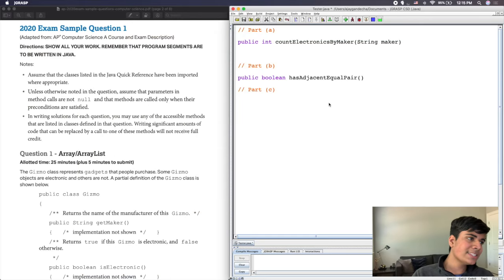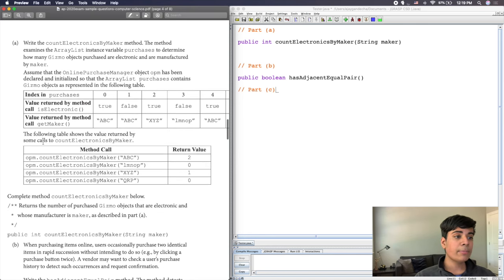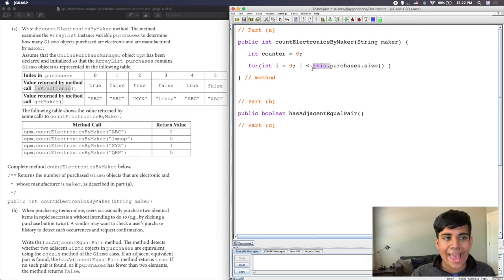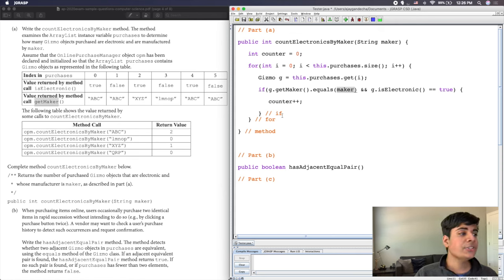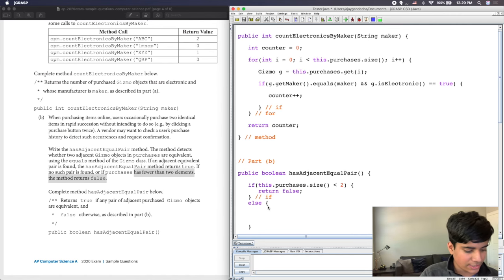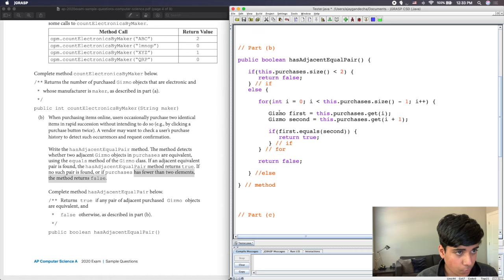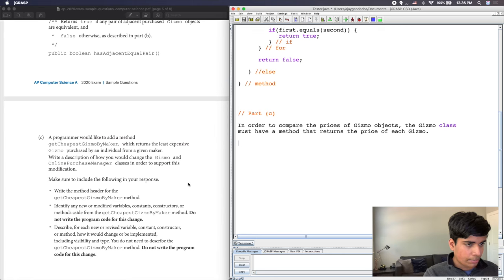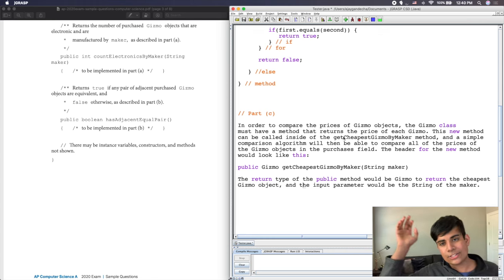APCS 2020 Exam Practice #7 - FRQ 2020 Sample #1 - Array & ArrayList Question | AP Computer Science A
Hello friends! In this video, I go over the FRQ question #1 from the 2020 sample questions to help you get prepared for the 2020 AP Exam!